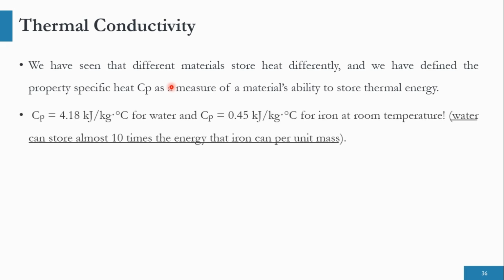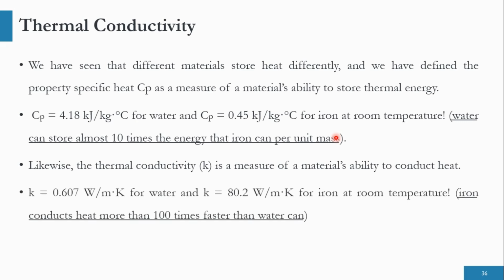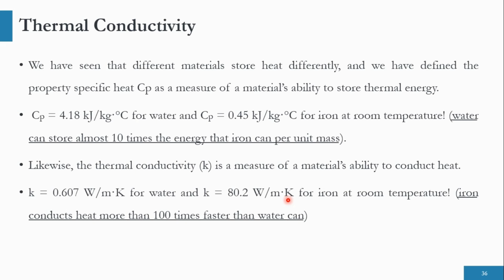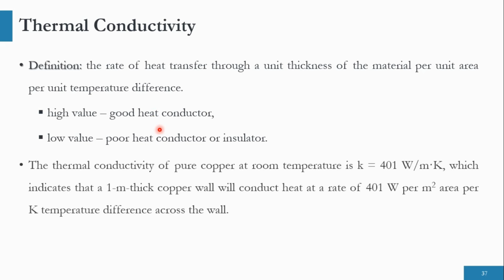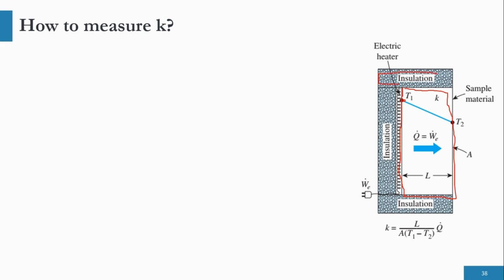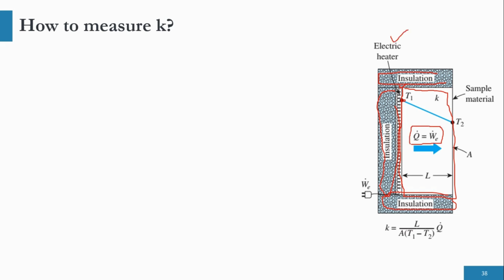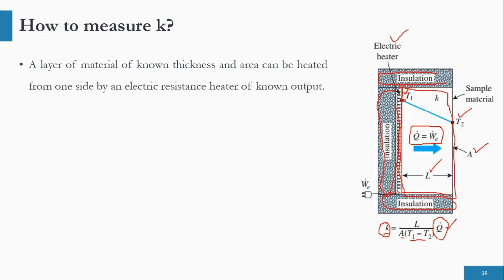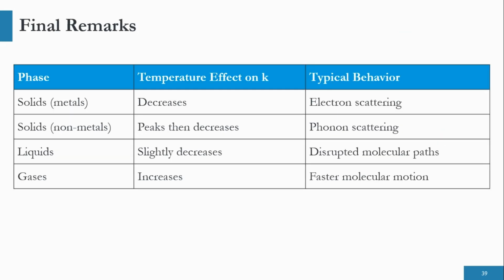📘Thermal Conductivity Explained | Definition | Applications | Measurement | k vs T Trends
📘 Thermal Conductivity Explained: A Complete Guide

Dive into thermal conductivity (k) with this in-depth lesson! Learn what the definition of thermal conductivity is, explore real-world applications in engineering, discover how to measure thermal conductivity, and understand thermal conductivity vs temperature trends for solids, liquids, and gases. Perfect for engineers, physics students, and researchers!

🔍 Topics & Chapters:

0:00 – Introduction to Thermal Conductivity
1:25 – Applications in Engineering & Industry
3:30 – Definition of Thermal Conductivity?
4:47 – Thermal Conductivity Measurement
7:31 – k vs T Trends for Solids, Liquids, Gases
8:06 – Summary & Key Takeaways

💡 Applications of Thermal Conductivity Discussed:

• Heat exchangers for efficient energy transfer
• Electronic cooling for better device performance
• Building materials, cryogenics, and food processing

📈 Key Points:

• Why thermal conductivity matters in engineering
• Factors affecting heat transfer in materials
• How k varies with T in different states
• Units and methods (steady-state & transient)

🎓 Ideal for:
Students, teachers, and professionals in engineering, mechanical engineering, chemical engineering, physics, and materials science.

📌 Share with friends studying thermodynamics!